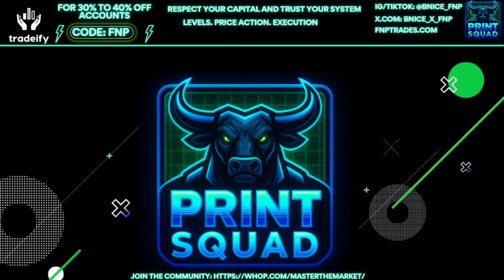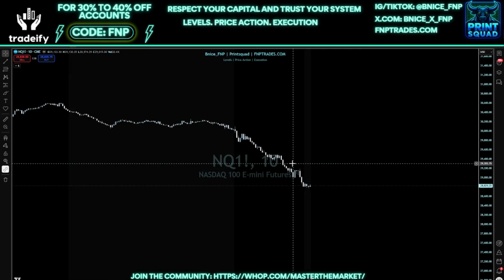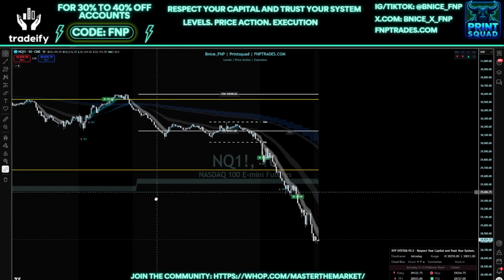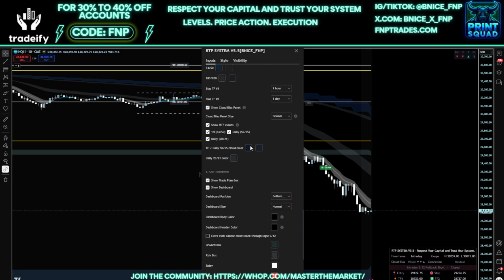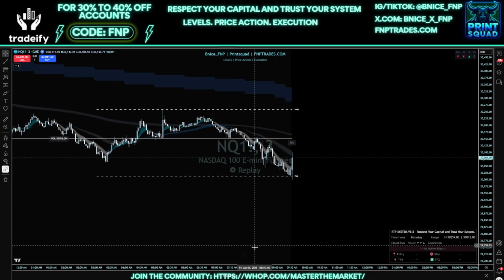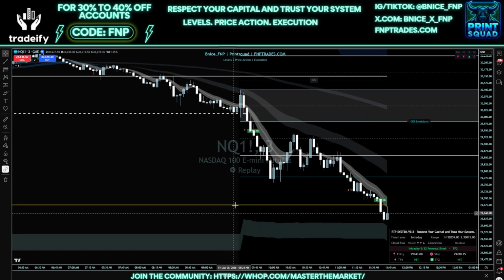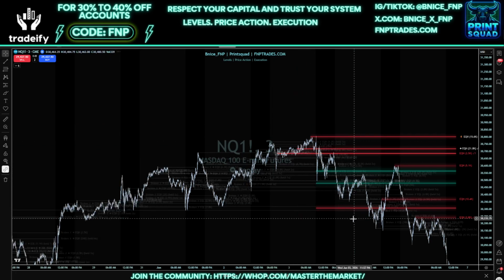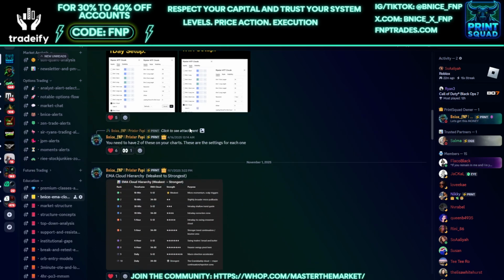Take the Guess Work Out of Trading With This Indicator! (How to Use)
Stop leaving money on the table with emotional, guesswork trading. The RTP System and Indicators give you the clarity and confidence to identify high-probability reversals and trade setups with precision.

Trade with a proven framework that removes the noise and emotion from your decisions. Our indicator suite is engineered to:

• Spot reversals before they happen - Get ahead of market turns with advanced technical signals that catch shifts in momentum early
• Trade with a complete system - It's not just indicators in isolation. You get a full methodology designed to work together seamlessly
• Cut through the confusion - No more conflicting signals or decision paralysis. Clear, actionable alerts keep you focused on what matters
• Build consistent results - Follow a proven approach that works across different market conditions and timeframes
• Trade with confidence - Know exactly what your system is telling you and why, so you can execute with conviction

Whether you're a day trader, swing trader, or long-term investor, the RTP System gives you an unfair advantage. Stop guessing. Start trading with a system built on repeatable patterns and hard data.